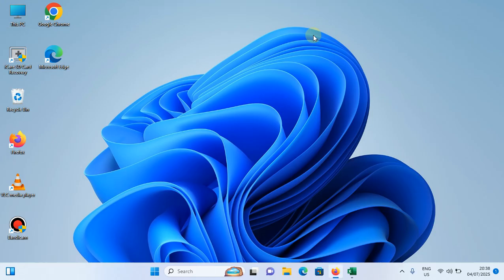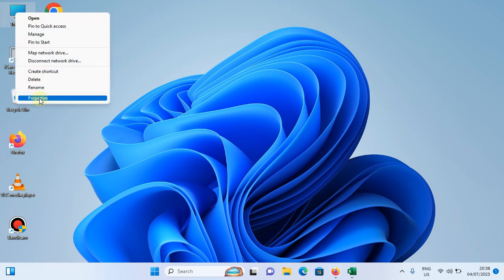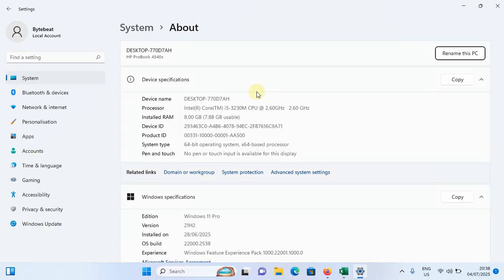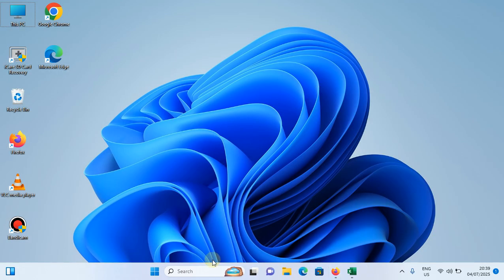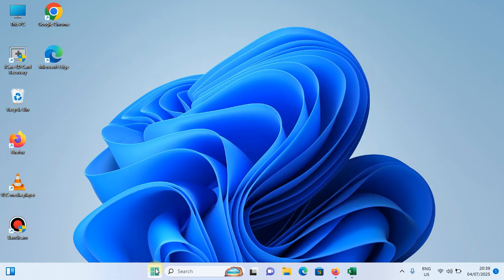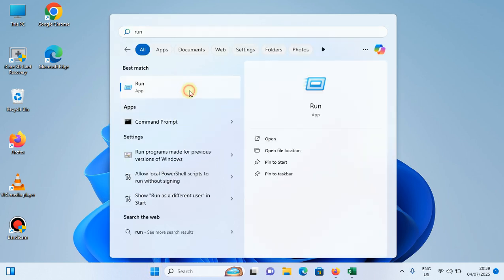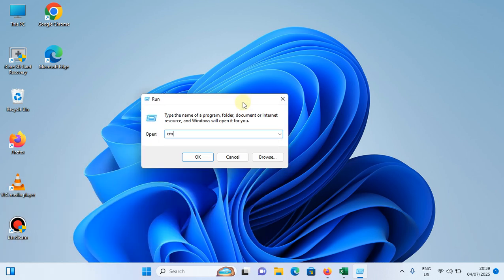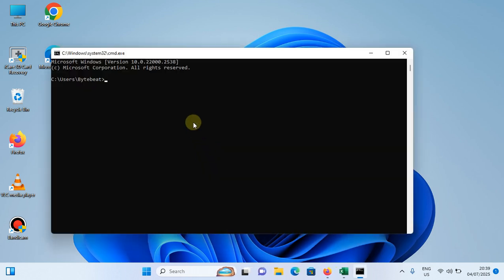How to Check If Windows 7 is 32-bit or 64-bit | Quick & Easy Guide (2025)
Want to know whether your Windows 7 operating system is 32-bit or 64-bit? This quick and easy 2025 guide will show you multiple simple ways to check your system type — perfect for beginners and advanced users alike!

Whether you’re installing software, drivers, or planning an upgrade, knowing your Windows version bitness is essential.
📌 What You’ll Learn:

✅ How to check if Windows 7 is 32-bit or 64-bit
✅ Using System Properties to find system type
✅ How to use Command Prompt for detailed info
✅ Why knowing your Windows version matters
✅ Quick tips for software compatibility
🔗 Useful Resources:

💬 Comment your system type
🔁 Share with friends needing help with Windows 7